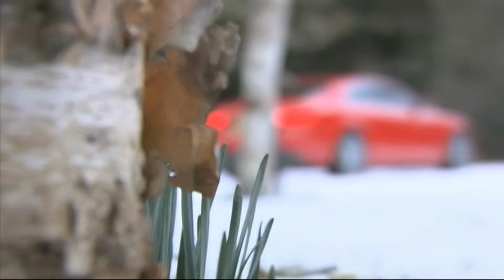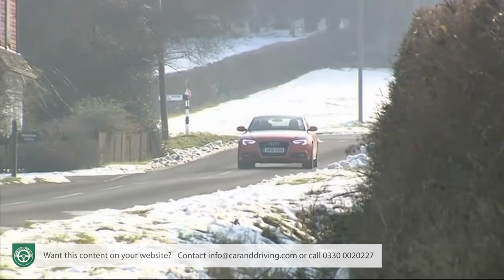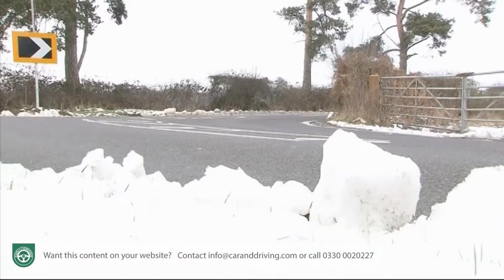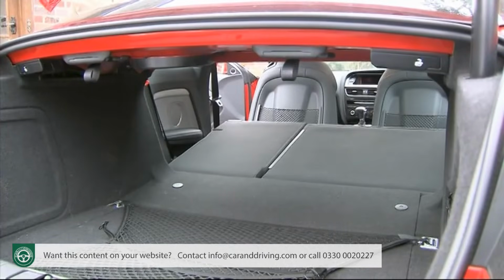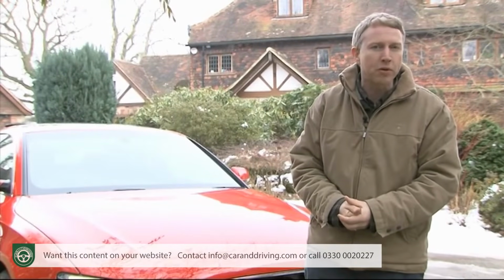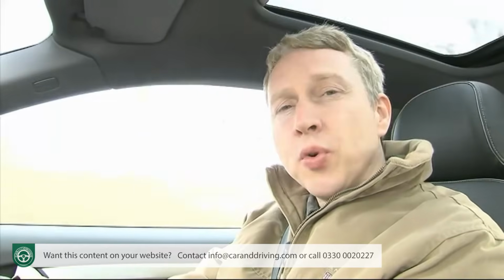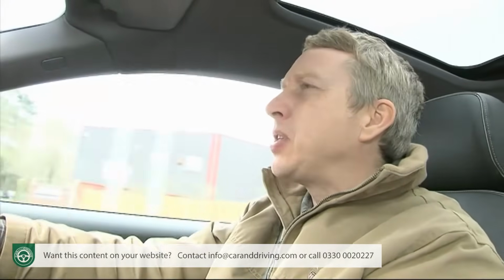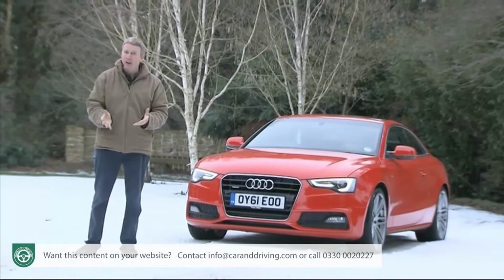Audi A5 Coupe 2012-2015 - A GREAT USED BUY?? | FULL REVIEW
Google Store Lease A Car With LeaseLoco Audi A5 Coupe 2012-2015

Jonathan Crouch writes an in-depth  Audi A5 Coupe 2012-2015 review. If you want to watch more reviews on vehicles like this  Audi A5 Coupe 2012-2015, make sure to SUBSCRIBE to our channel and comment what YOU want us to review next.

When it comes to prestigiously-badged compact executive German cars, traditional thinking suggests that estates are fine but five-door hatchbacks aren't. Audi however, hasn't made it to the top of the pile by traditional thinking and their first generation A5 Sportback aimed to turn such thinking on its head, with coupe styling married to a couple of rear passenger doors and hatchback practicality. Here, we look at the post-2012 facelifted version, evaluating it as a used buy.